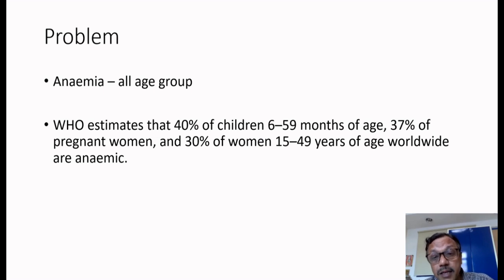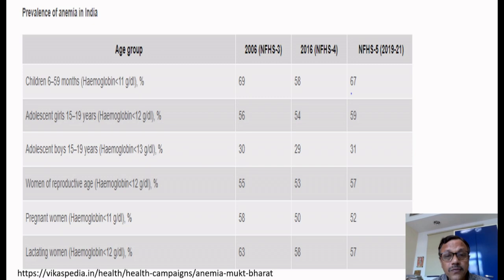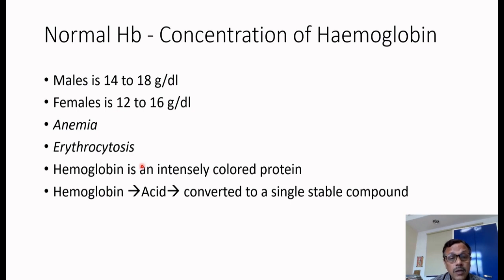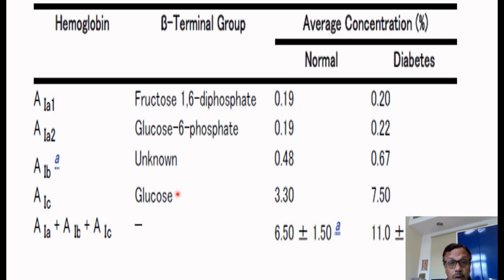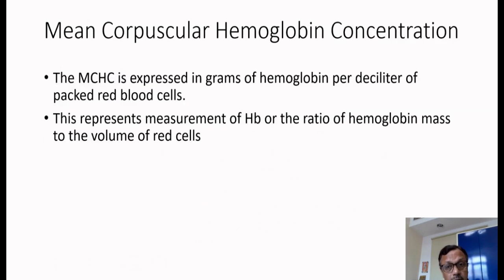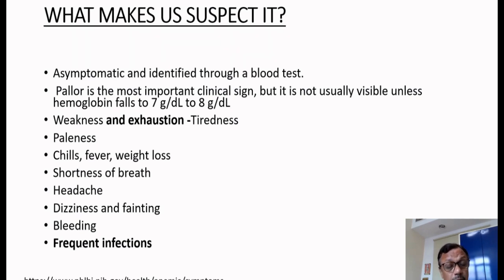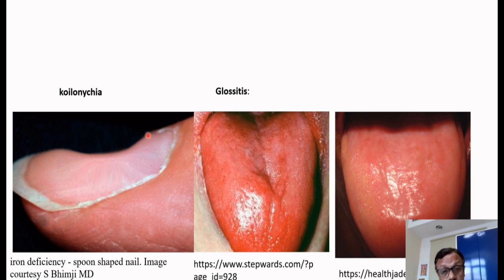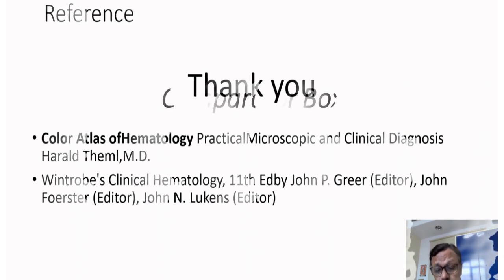Estimation of hemoglobin by Sahli's method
Why Hb estimation is important ? If it is important then you can you estimate your own Hb by Sahlis method ?  App 90% case are iron deficiency Anemia worldwide. Hermann Sahli (May 23, 1856 – April 28, 1933) was a Swiss internist.He made improvements to the sphygmomanometer, and introduced "Sahli's hemoglobinometer", an instrument used for colorimetric determination of the blood's hemoglobin content.